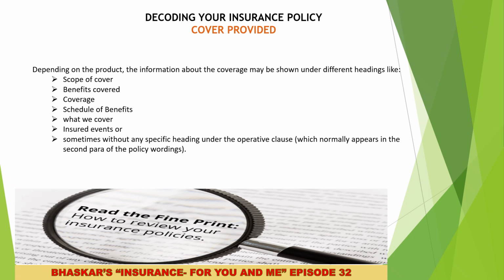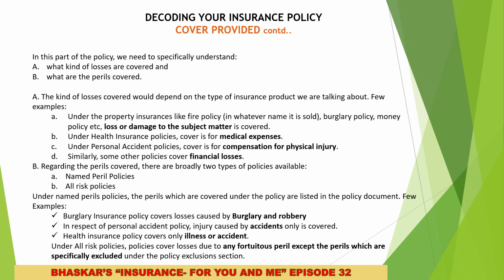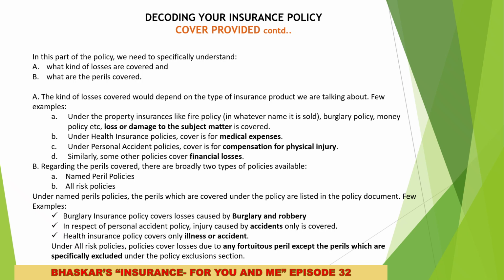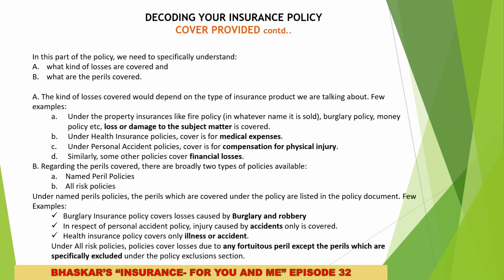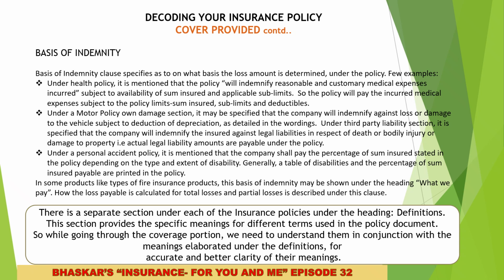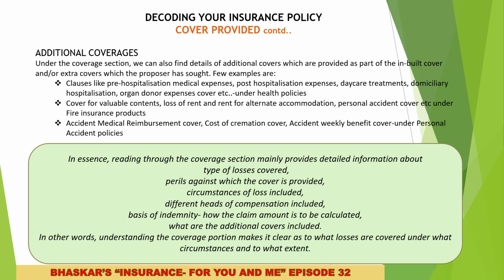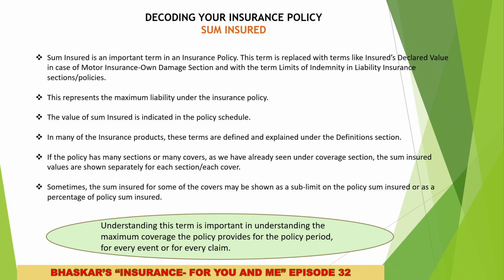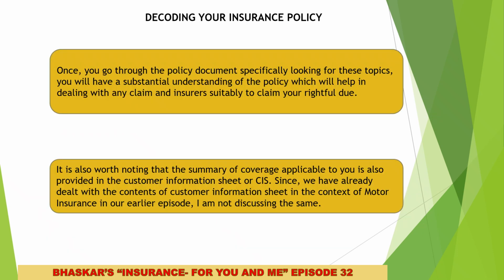Decoding your Insurance Policy-Part 2 I How to understand your insurance policy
In continuation of our last episode on decoding your insurance policy, in this episode, I am discussing in detail, about the other components of an insurance policy. In case you have not gone through the last episode, please go through the same-episode 31-before proceeding with the current episode, so that the context for the current will be more clear. As we discussed before, many of the policyholders are not able to understand what is contained in the policy and do not read and check whether the policy they have purchased is as per what they intended or not. This results in a situation where the policyholder is unaware of certain policy conditions which will put them in trouble when a claim happens. It is important for the policyholder to understand, atleast the major components of the policy document, to make use of the policy when it is necessary.  This video explains as to what are the important information contained in the Insurance document and which component of the policy document deals with those details.
This video is part of series-Bhaskar's Insurance for you and me, which is meant to simplify the insurance subject and make the product understanding easy for the ultimate insurance customer and also the practitioners of insurance.